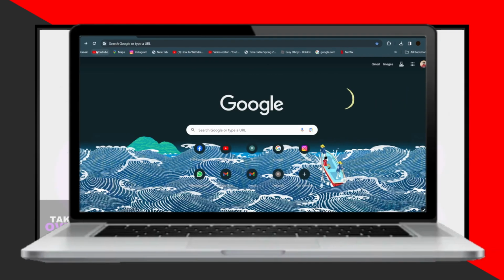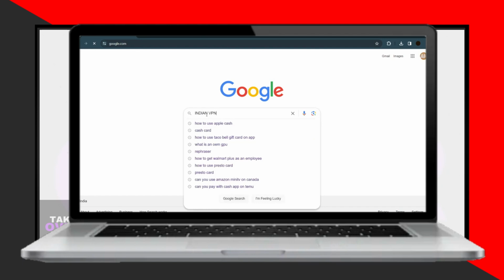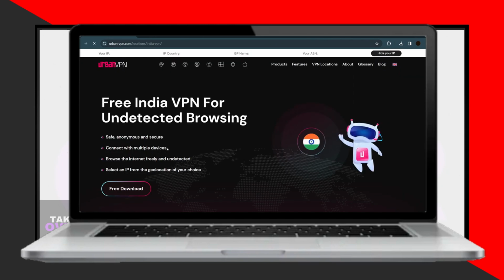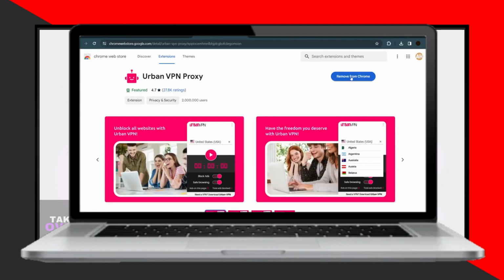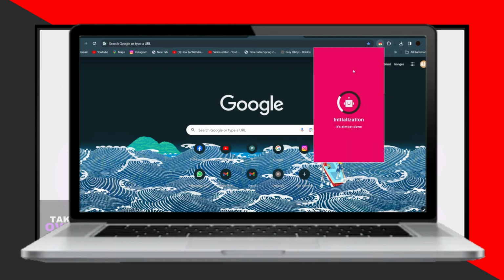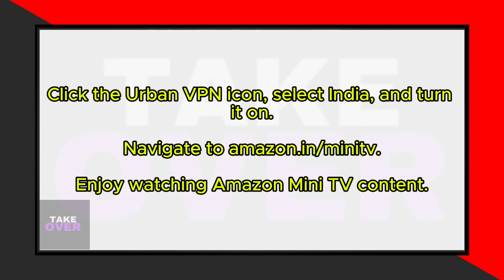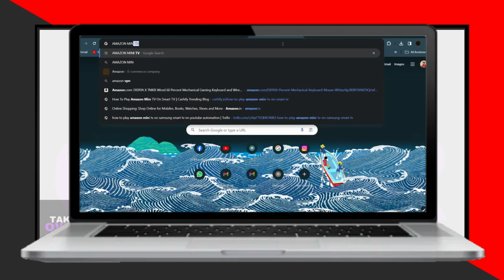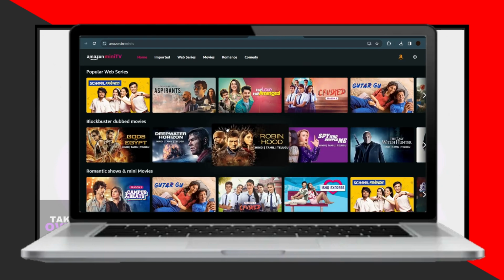HOW TO USE AMAZON MINI TV IN CANADA 2024! (FULL GUIDE)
Welcome to our comprehensive tutorial on how to use Amazon Mini TV in Canada in 2024! If you're curious about this new streaming service from Amazon and want to learn how to navigate it effectively, you're in the right place.